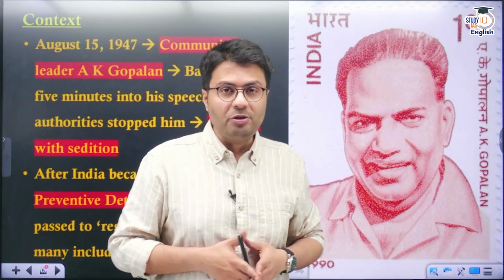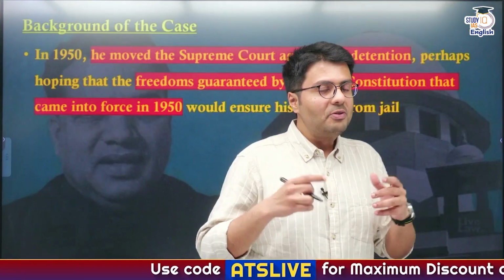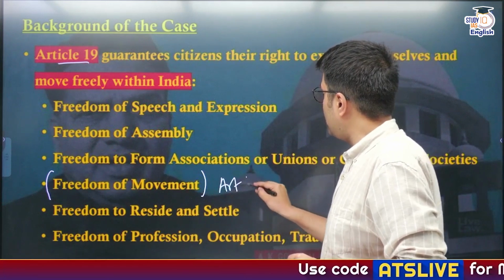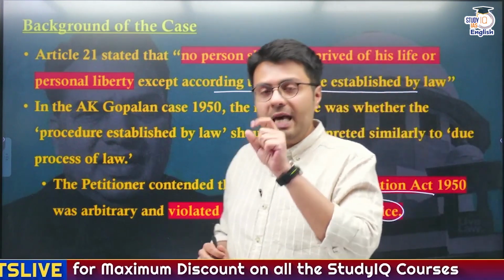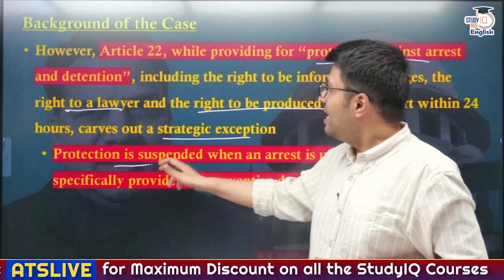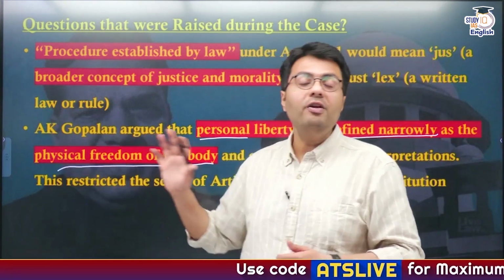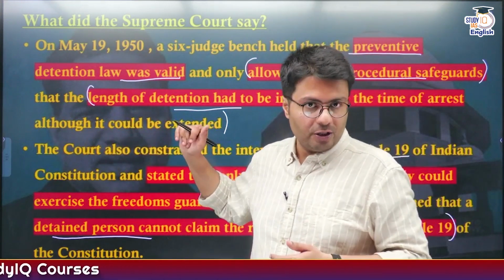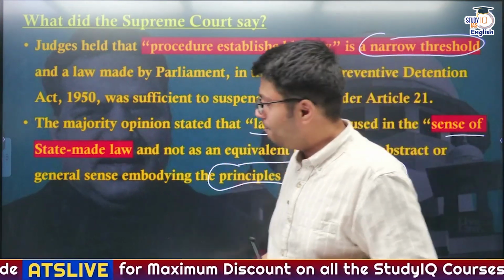Why is A.K. Gopalan vs State of Madras Case in the News? | Landmark Supreme Court Case | StudyIQ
🚨UPSC IAS Live GS P2I Foundation 2026 Sampoorna March English Batch

 A.K. Gopalan vs State of Madras (1950)—one of India's first major constitutional cases—is making headlines again! This case played a crucial role in shaping fundamental rights & personal liberty under Article 21 of the Indian Constitution. But why is it back in the news?